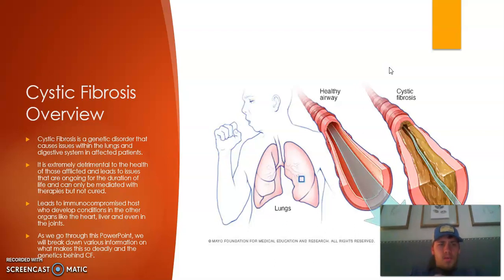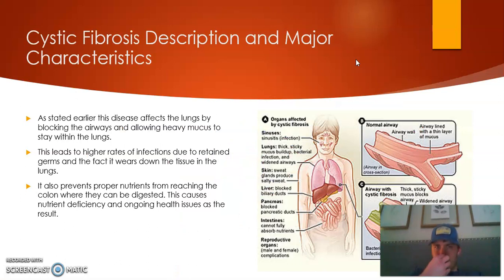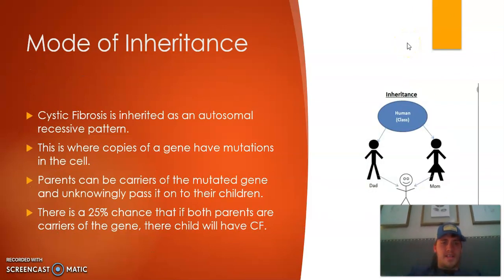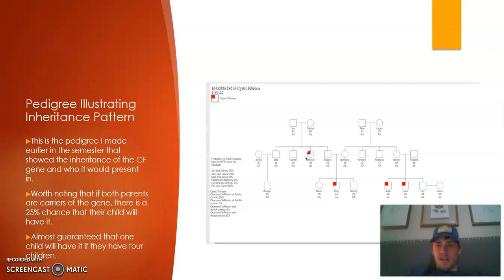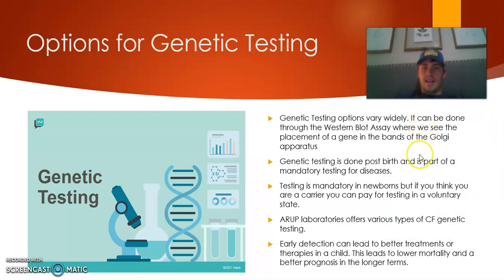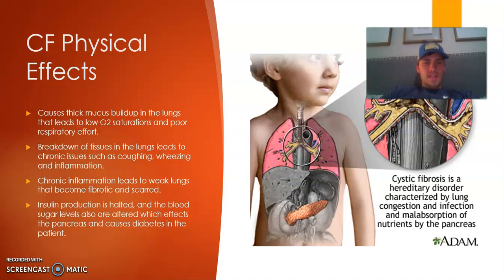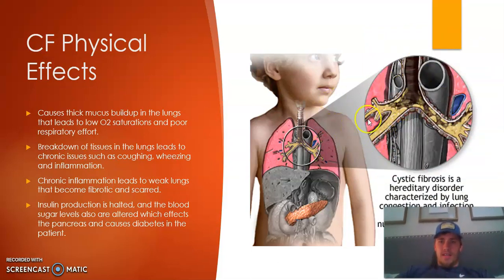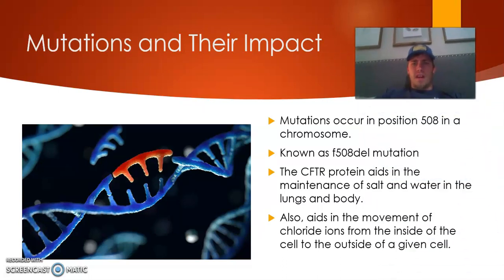CF Final Presentation